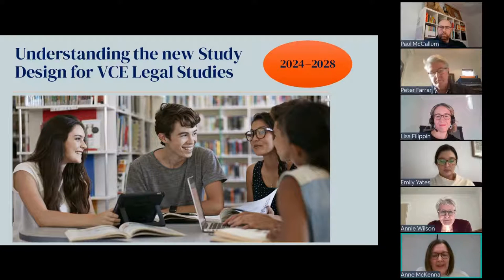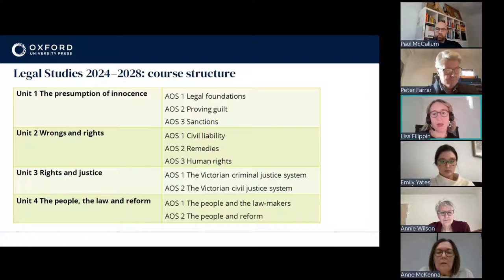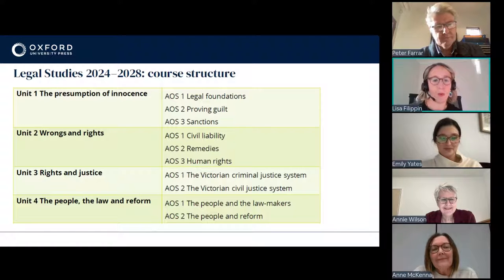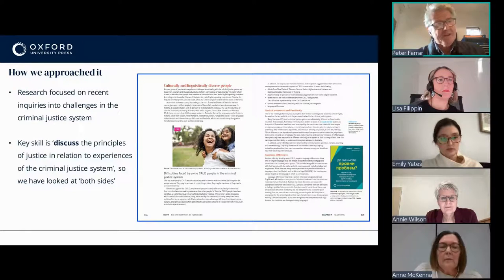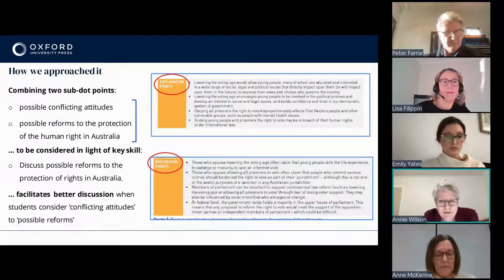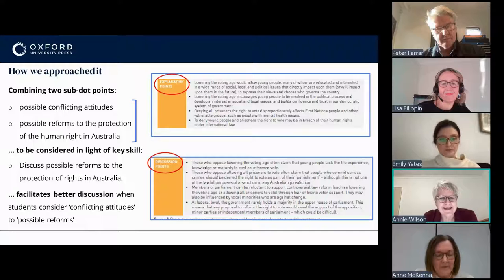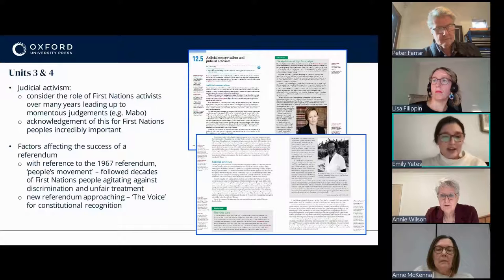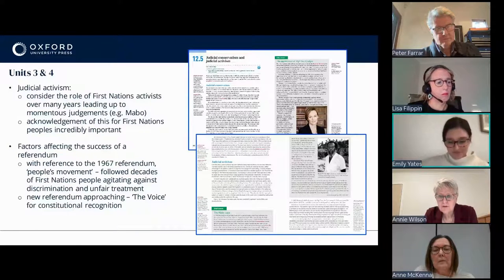'Understanding the new Study Design for VCE Legal Studies' webinar